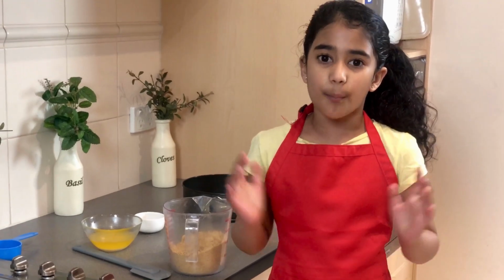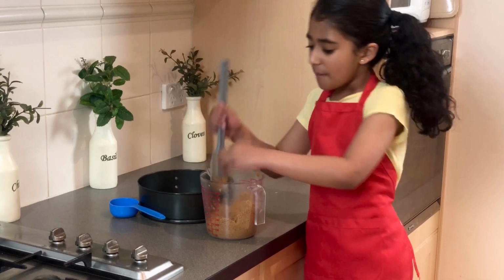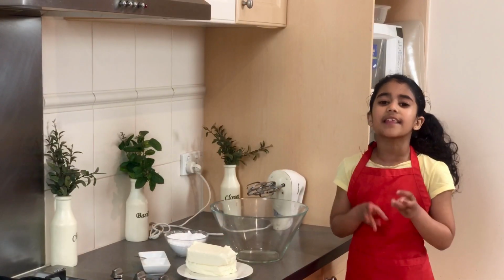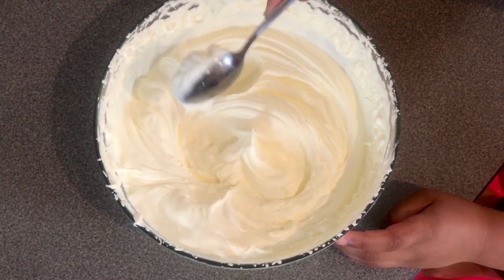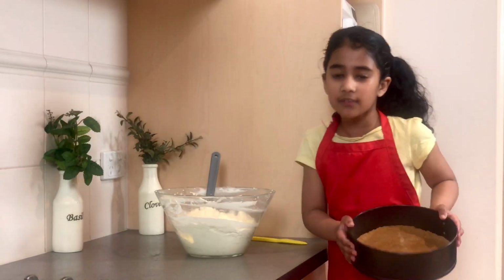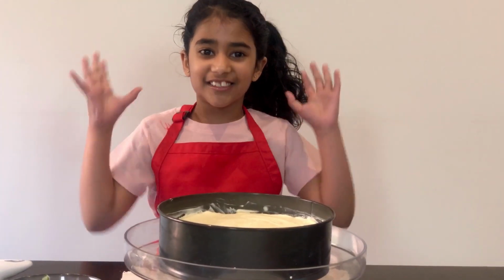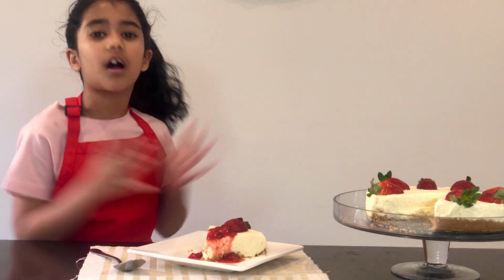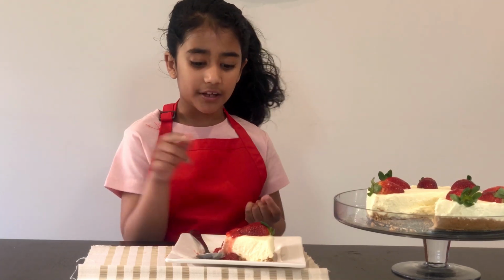How to make No-bake No-Gelatin Cheesecake with Strawberry Sauce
This is my No-Bake No-Gelatin Cheesecake recipe. I hope you will enjoy it too.

This recipe serves up to 6-8  people:

Ingredients:
2 cups of biscuit crumbs (digestive/oreo/graham crackers)
5 tbsp of unsalted melted butter
1 tsp of ground cinnamon (optional)
2 blocks of cream cheese at room temperature (250 gms each)
2 cups of thickened/heavy cream
1 cup powdered sugar
1 tsp vanilla extract
2 tsp of lemon juice

Strawberry Sauce/decoration: (Optional)
- 4 Fresh strawberries cut in to halves
- 1 Cup Fresh or Frozen Strawberries cut into small  cubes
- 2 Tbsp Sugar